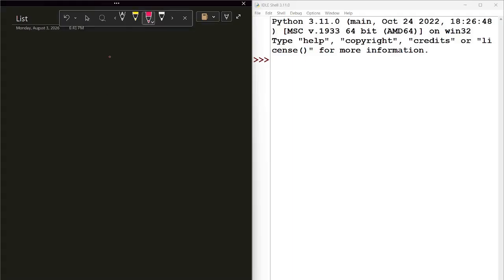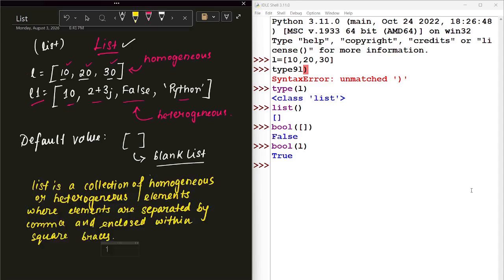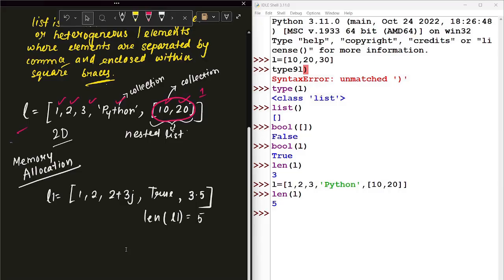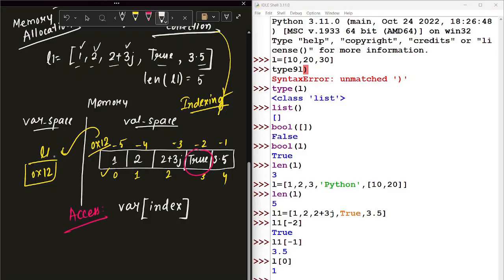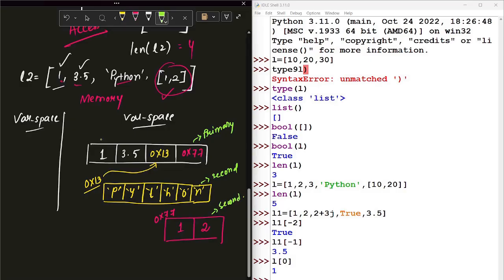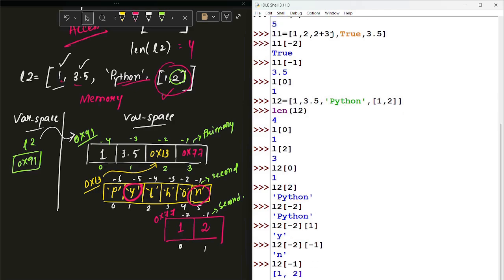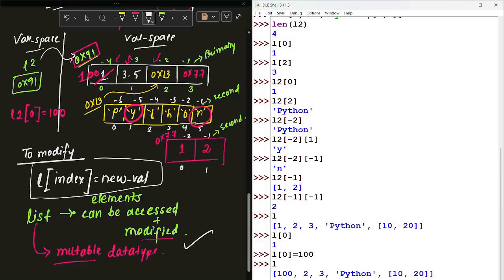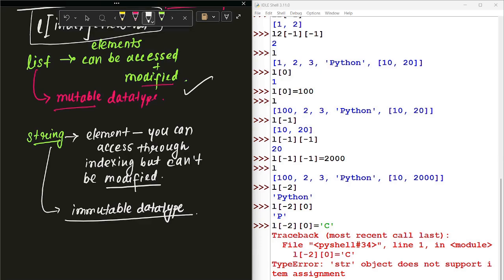L13:Python List Explained | Lists in Python for Beginners with Examples 2026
# Python List

Learn **Python Lists** from scratch in this beginner-friendly Python tutorial. In this video, you'll understand **what a List is in Python, how to create lists, how lists store multiple values, and how to work with list elements** using simple examples.

A **List in Python** is one of the most important built-in data structures. Lists allow us to store multiple elements inside a single variable and are widely used in Python programming, Data Analysis, Data Science, AI/ML, automation, and software development.

### Topics Covered

* How to Create a Python List
* Python List Syntax
* Storing Multiple Values in a List
* Lists with Different Data Types
* Duplicate Values in Lists
* Ordered Nature of Python Lists
* Mutable Nature of Lists
* Updating List Elements
* Nested Lists Basics
* Python List Examples
* Real-World Use of Lists

### Why Learn Python Lists?

Lists are used extensively throughout Python programming. A strong understanding of lists will make concepts such as loops, functions, data manipulation, algorithms, Data Science, and Machine Learning much easier to understand.

This tutorial is suitable for absolute beginners, college students, coding beginners, placement aspirants, aspiring Python developers, Data Analytics students, Data Science learners, and AI/ML beginners.

This video is part of our:

**Python Programming Full Course 2026 | Beginner to Advanced Complete Python Playlist**

Follow the playlist in sequence to learn Python programming from scratch and build a strong programming foundation.

Continue with the next lessons to learn about **Tuples, Sets, Dictionaries, Slicing, Operators, Loops, Functions**, and other important Python concepts.